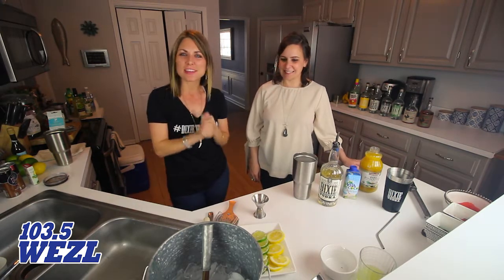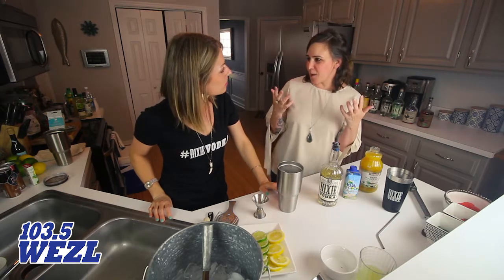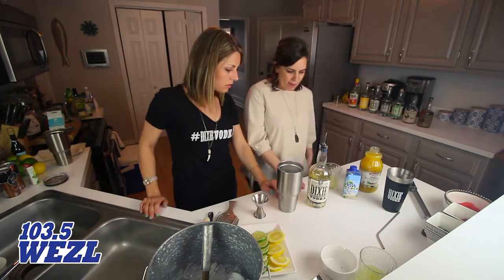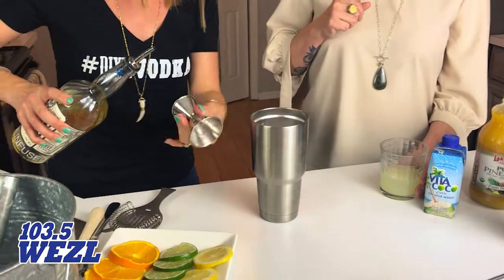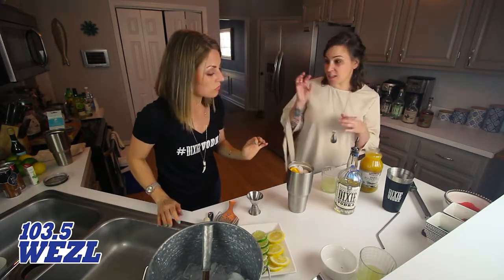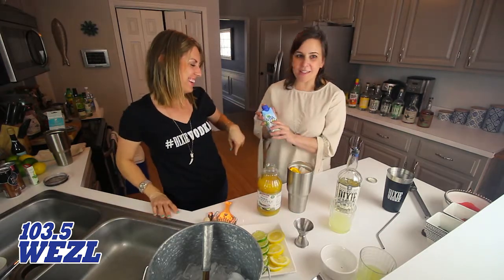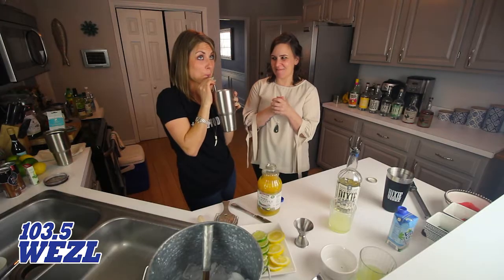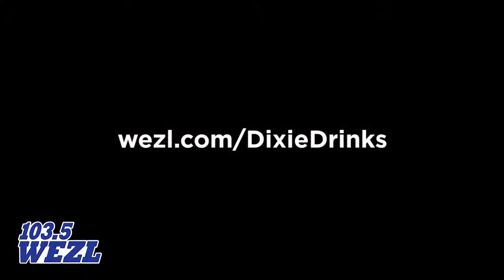Beauregard's Skiff feat. Vanilla Infused Dixie Southern Vodka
MEMORIAL DAY WEEKEND
(make it a double for the holiday weekend! Perfect for the boat)

Beauregard’s Skiff
2 oz  vanilla infused Dixie Southern Vodka
3 orange wheels
.5 oz lime juice
2 oz pineapple juice
Top with Coconut Water

Build in your insulated cup over ice! Stay hydrated!